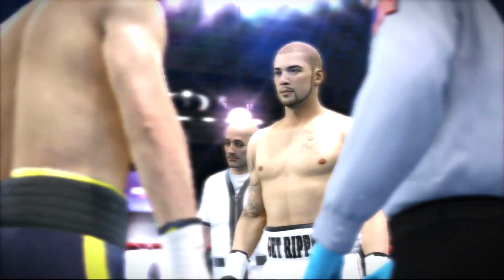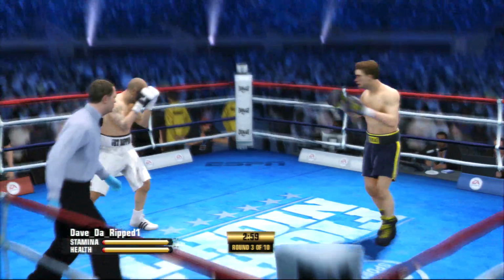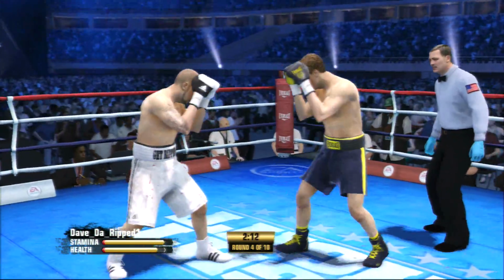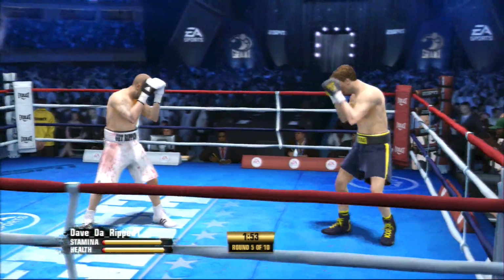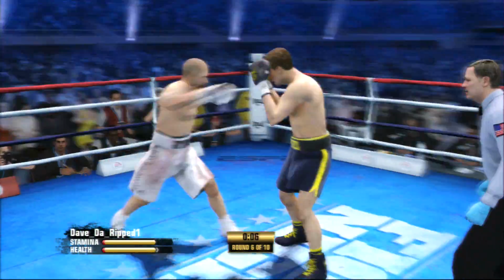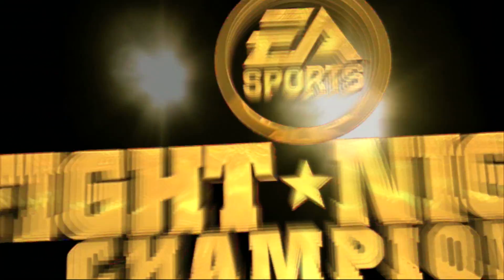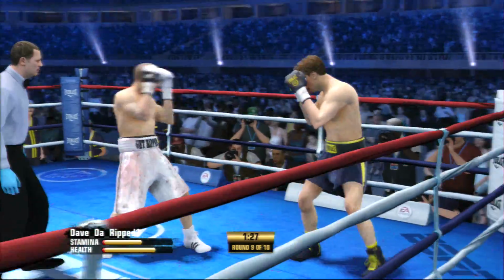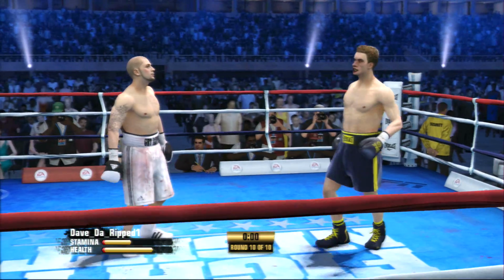Tournament Round #2 DDR1 Vs Slongcut199